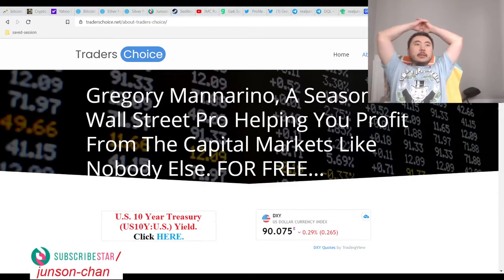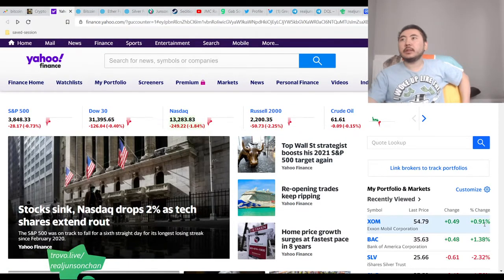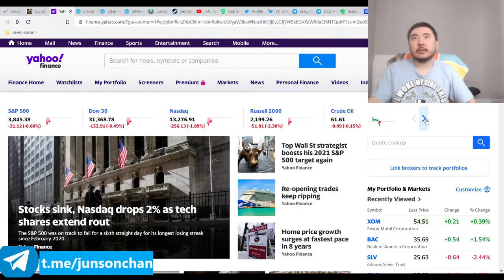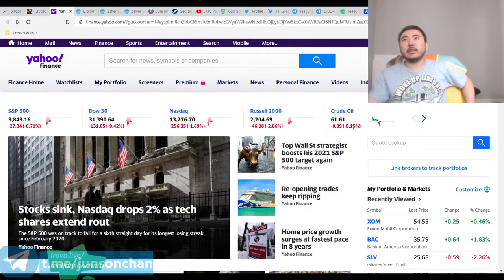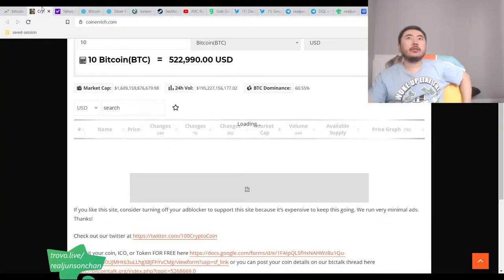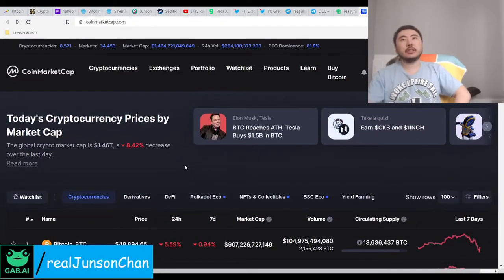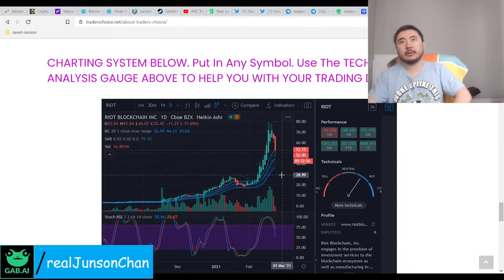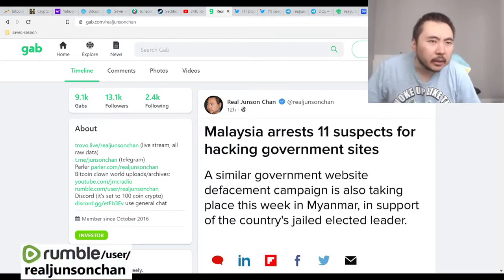Bitcoin Clown World #513 - Crypto Currencies and Bitcoin Suffer Major Correction Equities Down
1. Totally normal and very bullish correction in all markets, we needed it.
2. RIOT stock ultra cheap, I will probably buy more calls for it if it tanks to $29 a share.
3. Btc downside maximum is around $38,200 since that is a 33% drop from $58k all time high and I don't think the hedge funds and rich investors are going to be comfortable with bitcoin that low. But it's up to them, not you or me.
4. Oil prices will continue to be manipulated to the upside.

My game, Seditionis: Tower Defense is now out on steam! It's free to play
Consider buying the soundtrack to support development of my next game. Thanks!

My coin market cap website 5000+ cryptos, ICOs, and tokens listed

Bitcoin Mining Altcoins (Proof Of) staked:

404 Coin - 404% APR
2x2 Coin 1% APR Daily Forever
Infinite Ricks Coin 307% APR forever
100 Coin ANN Flat 100 PoS Reward
Speed Coin flat 5 coin reward PoS coin